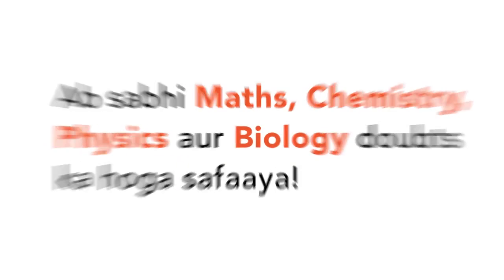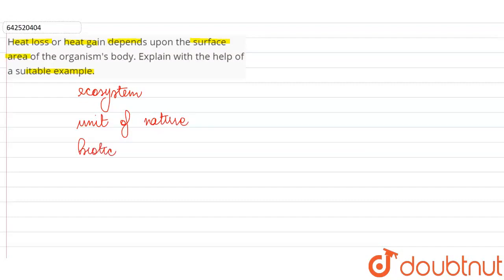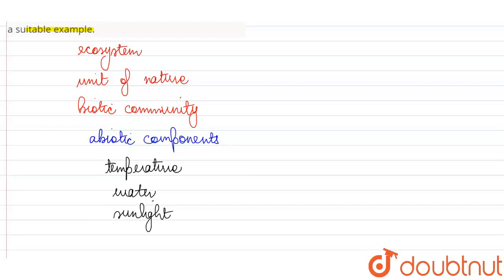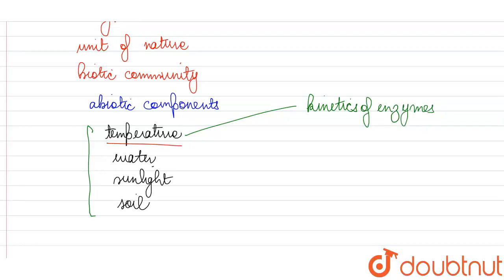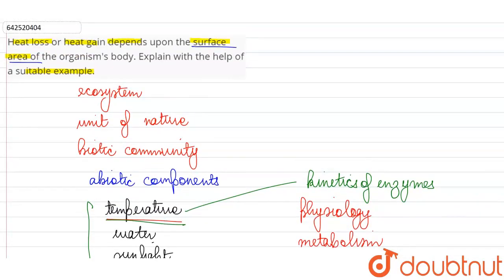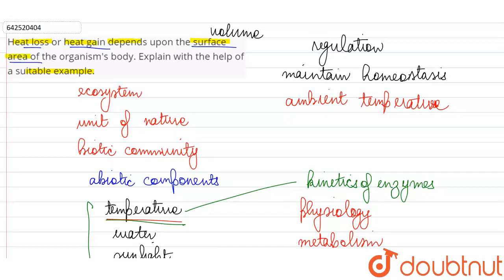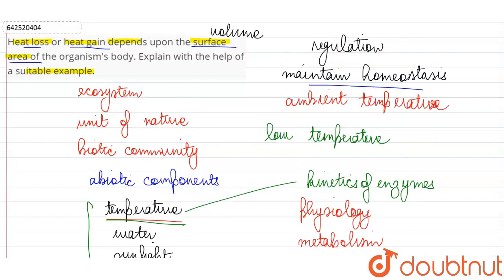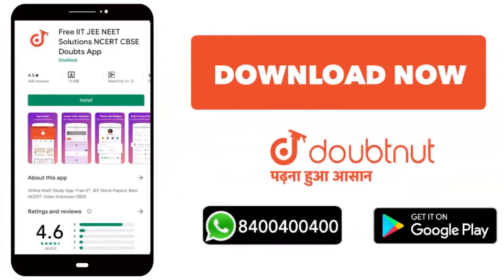Heat loss or heat gain depends upon the surface area of the organism\'s body. Explain with the h...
Heat loss or heat gain depends upon the surface area of the organism\'s body. Explain with the help of a suitable example.
Class: 12
Subject: BIOLOGY
Chapter: XII BOARDS
Board:CBSE

👉 Have Any Query? Ask Us.